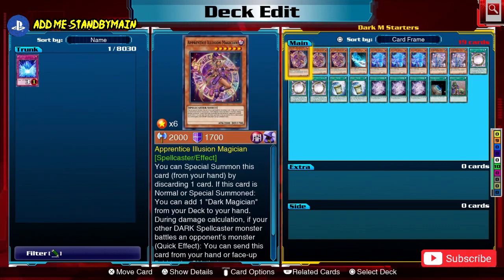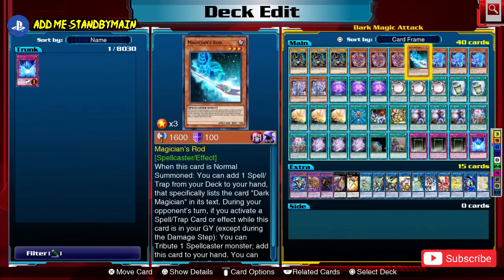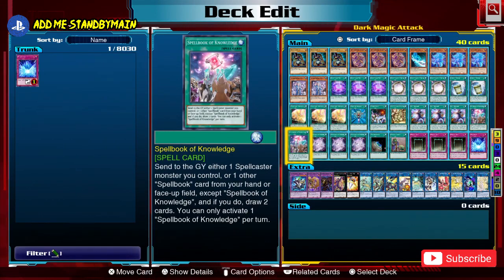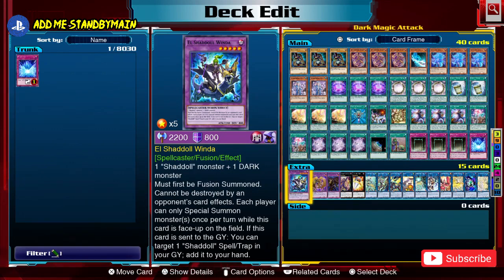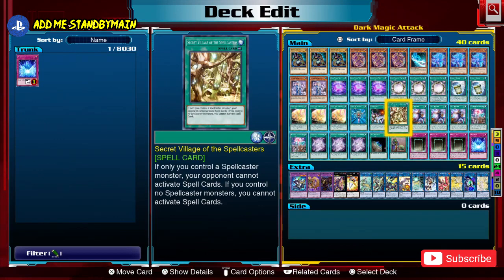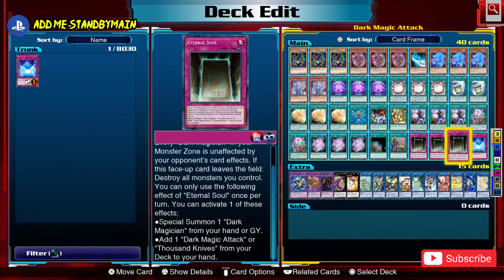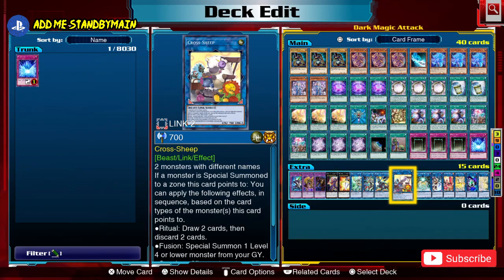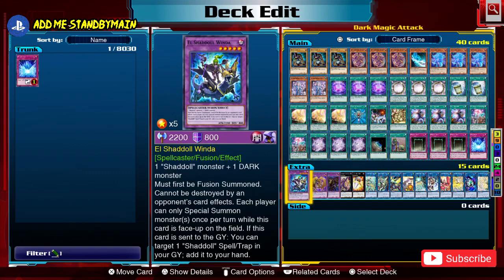Yu-Gi-Oh! Legacy of the Duelist Link Evolution Deck Profile & Breakdown - Dark Magician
Ready to Play Dark Magician Like A Pro?

If you haven't seen my Advanced Deck Building Guide, you may want to before watching this

Challenge Me If You Dare! (And want to be on a video) - PSN: StandbyMain

~About Yu-Gi-Oh! Legacy of the Duelist Link Evolution Gameplay~

It’s Time to Duel!

Experience over 20 years of Yu-Gi-Oh! history with Yu-Gi-Oh! Legacy of the Duelist: Link Evolution!
Build your Deck from over 10,000 cards and take on the most iconic Duelists from the Yu-Gi-Oh! universe. Relive the stories from the original animated Yu-Gi-Oh! series through Yu-Gi-Oh! ARC-V and challenge the newest generation of Duelists from the virtual world of Yu-Gi-Oh! VRAINS!

• New Link Monster cards, not only changing the way how seasoned Duelists play their cards, but where they play them
• Faithful to the TV show, relive moments and Duels from every version of the animated series
• New Duelists can learn the Yu-Gi-Oh! TRADING CARD GAME with the beginner’s tutorial
• Take on the roles of the animated series villains with Reverse Duels
• Compete in Battle Pack Sealed Pack and Draft play!
• Includes all the downloadable content from the previously released Yu-Gi-Oh! Legacy of the Duelist